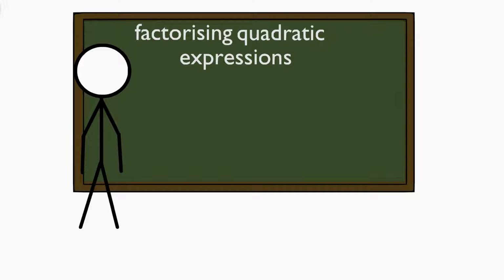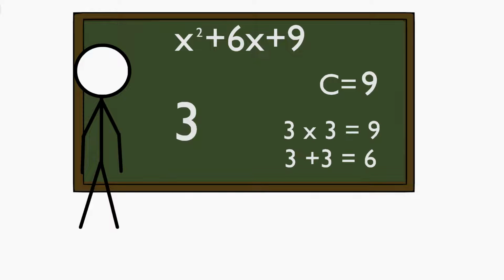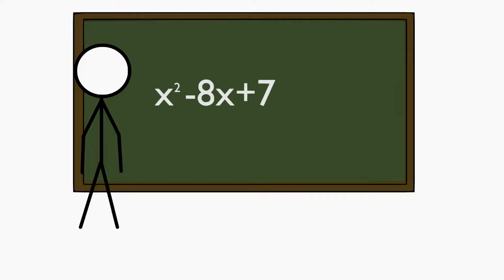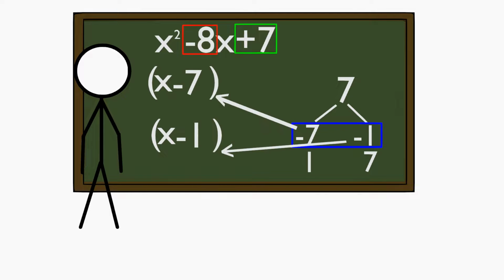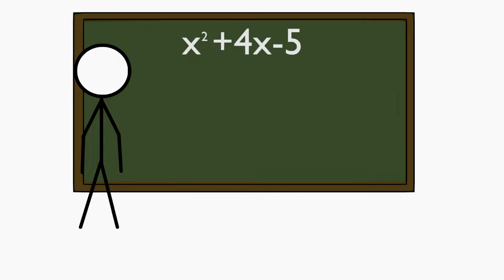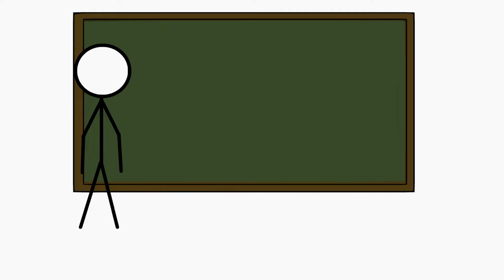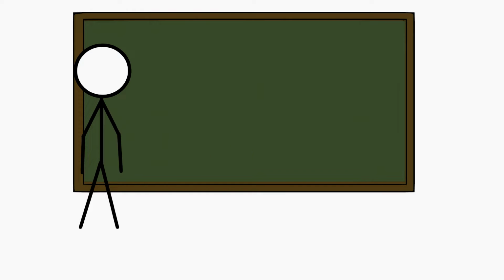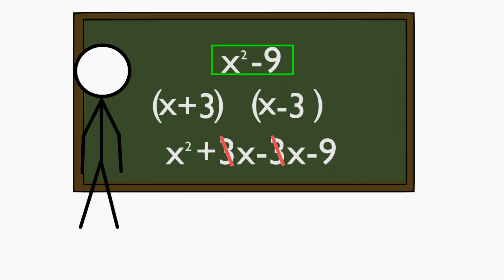factorising quadratic expressions